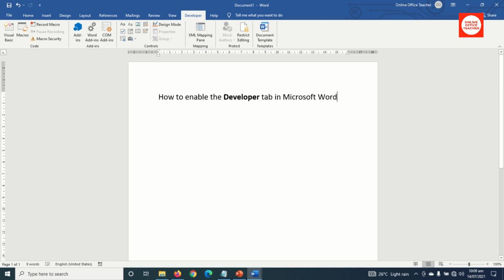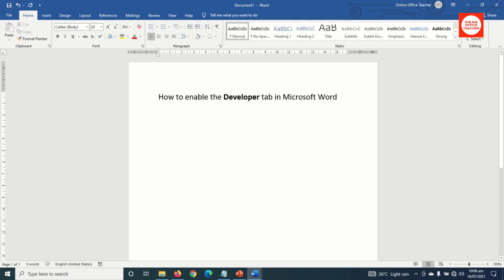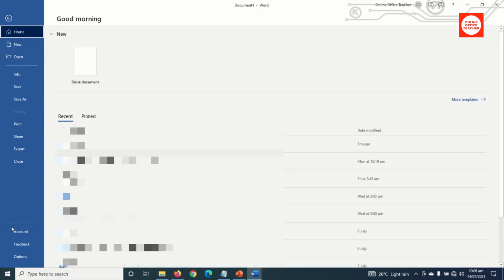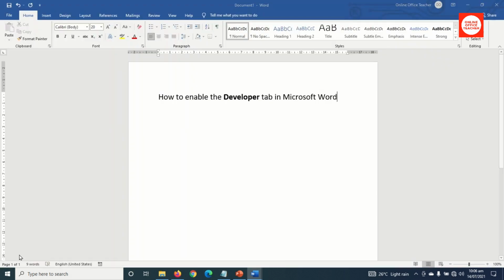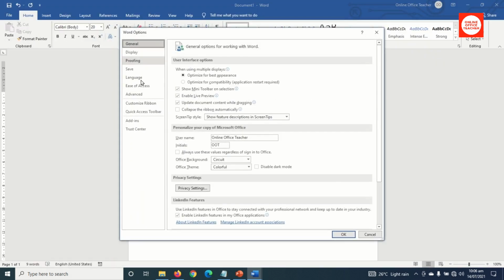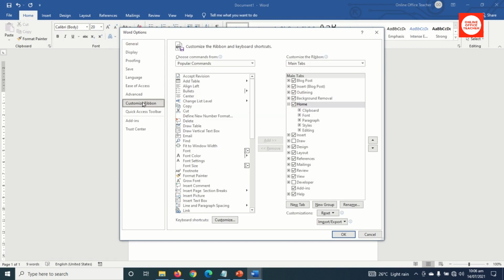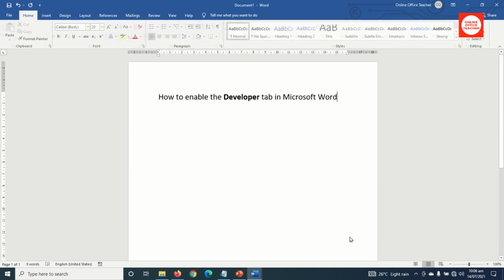How to Enable Developer Tab in Microsoft Word - Word Tutorial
In this video, I’ll show you how to enable the developer tab in Microsoft word.